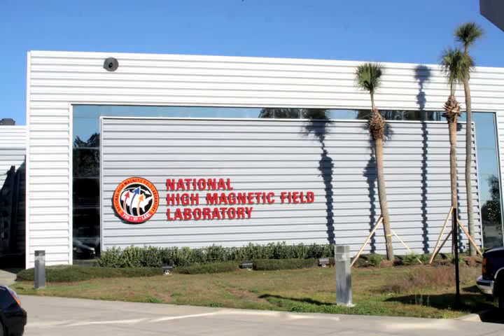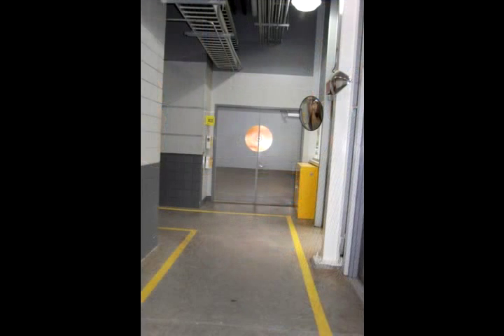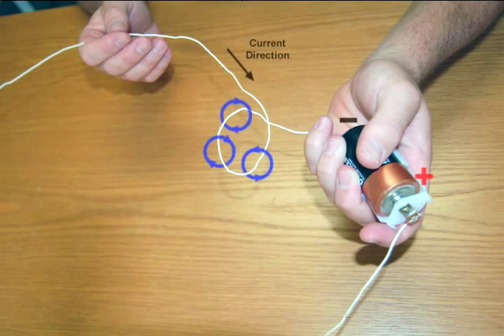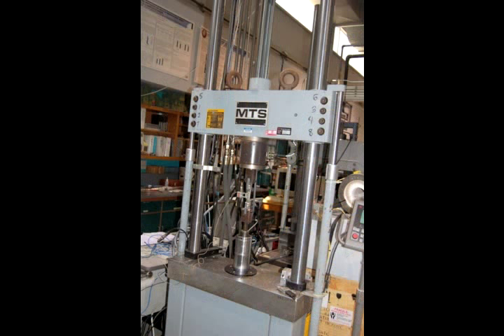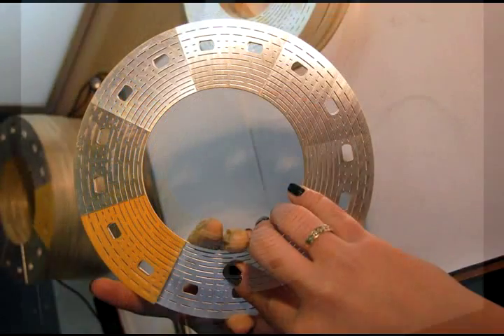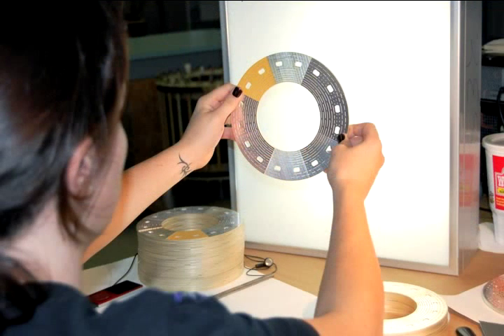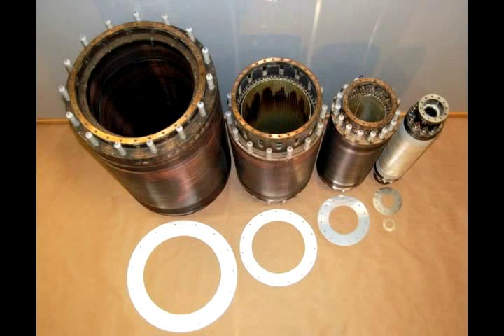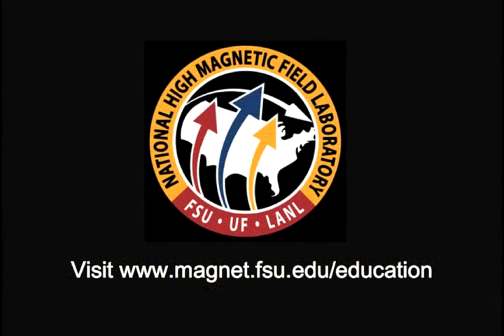Making Resistive Magnets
How do you make a resistive magnet? Very carefully -- at least at the National High Magnetic Field Lab, where magnet technicians are obsessed with quality control.